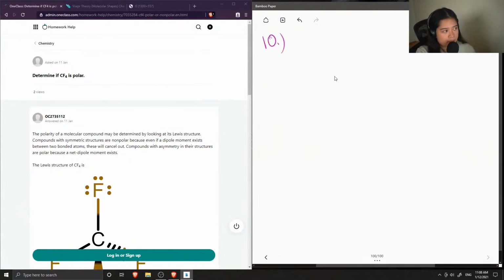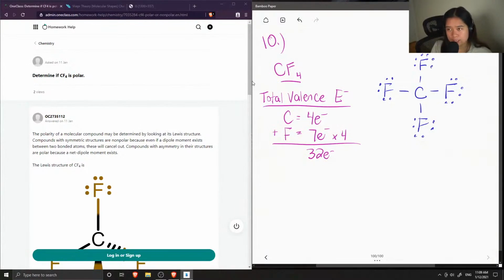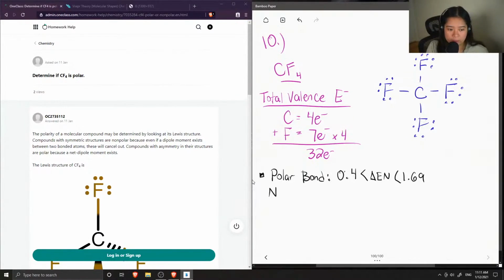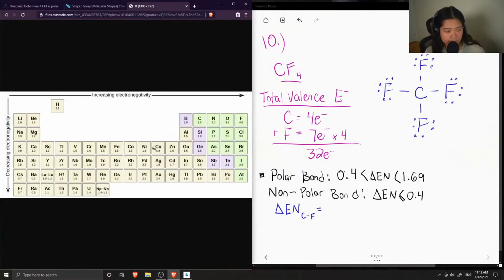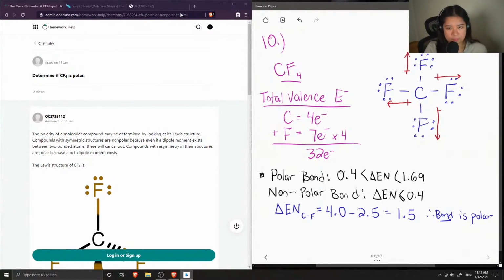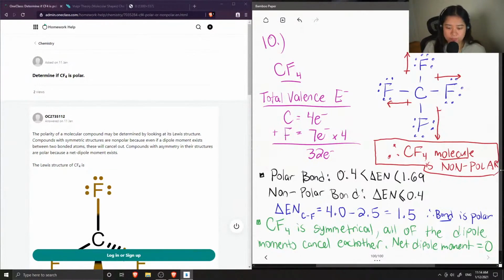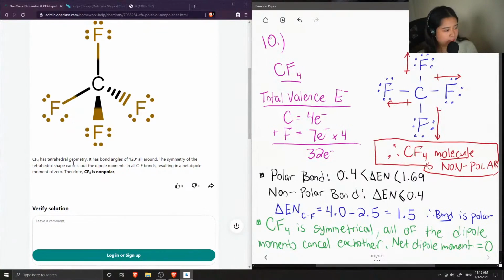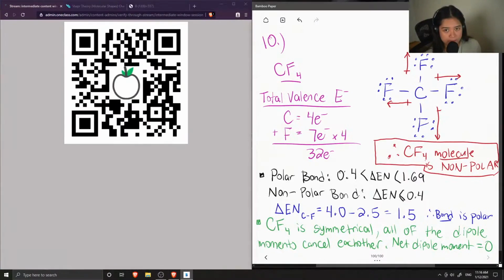Determine if CF4 is polar